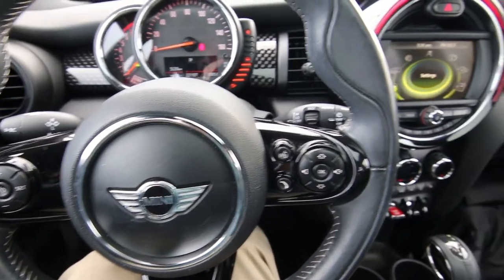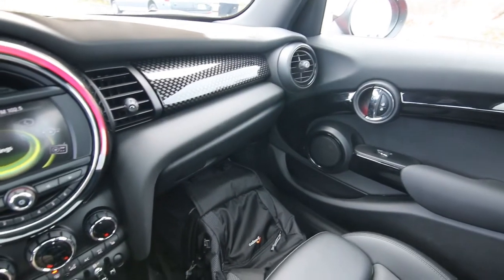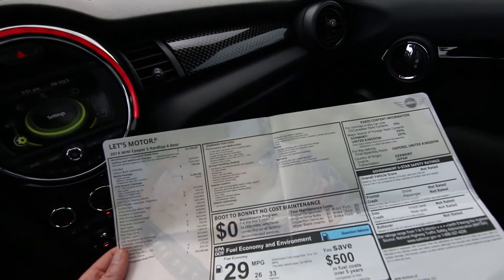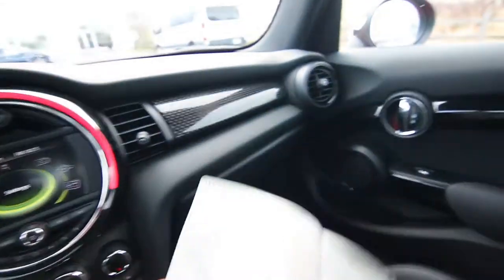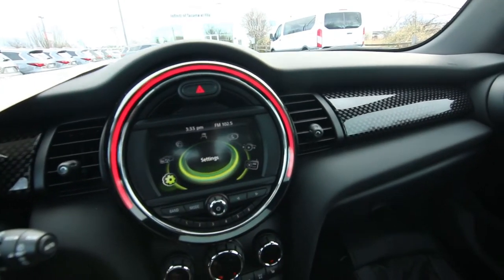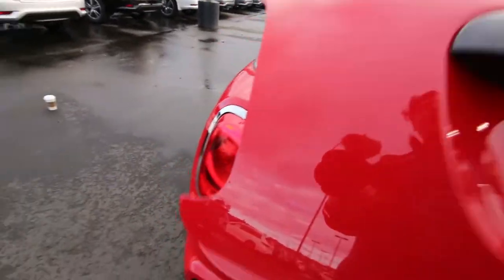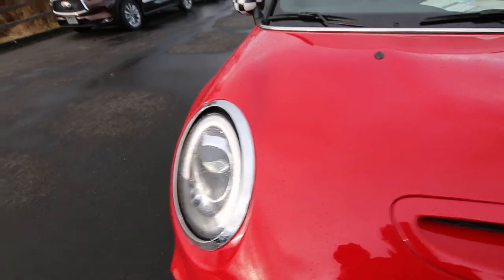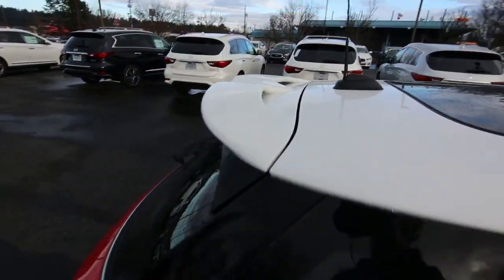2016 MINI Cooper Hardtop 4 Door S is Basically a Giant GoKart!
This Mini Cooper is in excellent condition inside and out and a great value over a new one with a tad over 20k miles. 2016 is a great year for the Mini because it got a complete redesign in the 2014 model year, slightly bigger and better than before. Also for 2014 the 4 door version of the Mini like this one with about a 6 inch longer wheel base first became available. With the added length the back seats are a lot more functional than the shorter 2 door version. Yes, the Mini did grow a bit but worry not its still one of the smallest cars you can buy, but it has a big personality and when sitting inside its very spacious. A turbo charged engine makes 189-hp, which for a small car like this is a ton of power. Its also very fuel efficient with an EPA highway rating of 33-mpg.